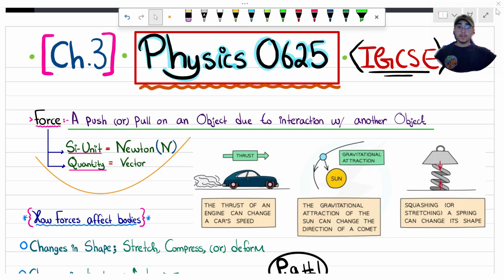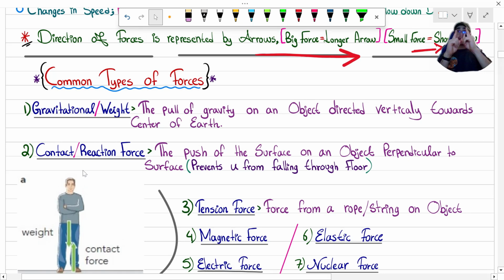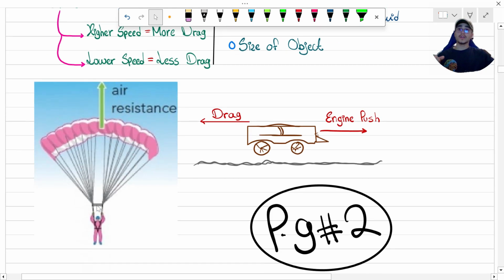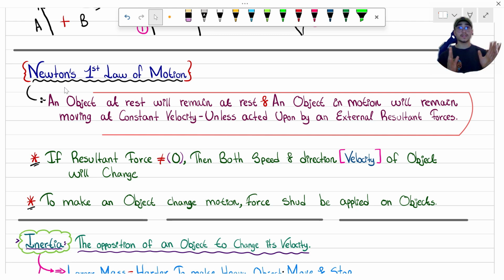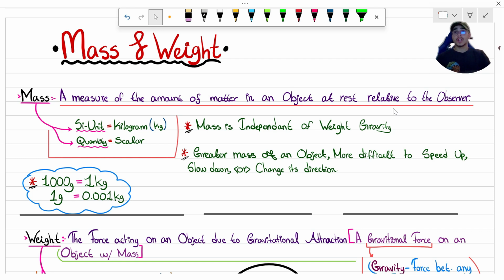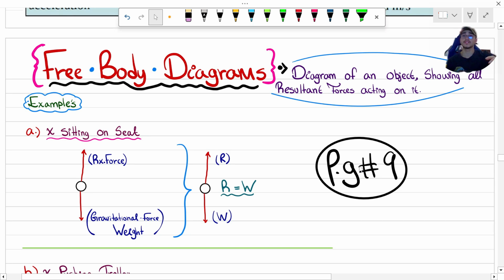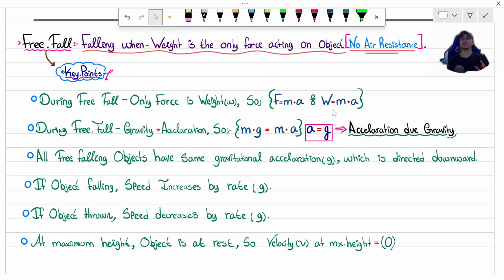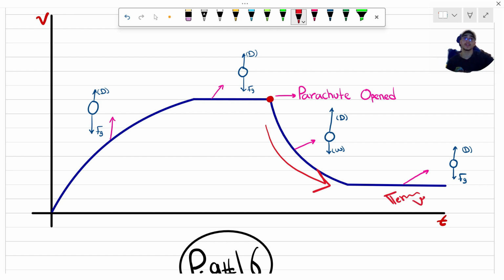CAIE Physics(0625) l Topic 3 Revision Notes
In today’s electrifying video, we’re diving into **Edexcel IGCSE Physics Topic 3: Forces and Matter!** ⚡️🌌 Get ready to explore the fundamental concepts that govern the physical world around us! From the nature of forces to the behavior of matter, we’ve got you covered! 🧠✨

### **Forces** ⚖️
**Understanding Forces:** What are forces, and how do they impact motion? We’ll break down the different types of forces, including gravitational, frictional, and tension forces! 🌍🔄
**Newton’s Laws of Motion:** Learn about Newton's three laws and how they explain the relationship between forces and motion! 🚀📏
**Resultant Forces:** Discover how to calculate resultant forces and understand their significance in various scenarios! ➕➖
**Equilibrium:** Explore the concept of equilibrium and how balanced forces affect the state of an object! ⚖️🏗️

### **Matter** 🧪
**Density and Pressure:** Learn how to calculate density and understand the concept of pressure in fluids! 📏💧

Drop your questions and comments below, and let’s tackle the wonders of physics together! 💬🌌

👉 **Watch now and let’s uncover the fascinating world of forces and matter!** 👈